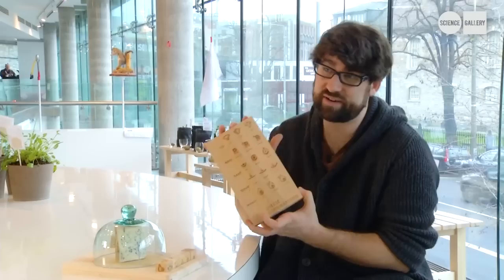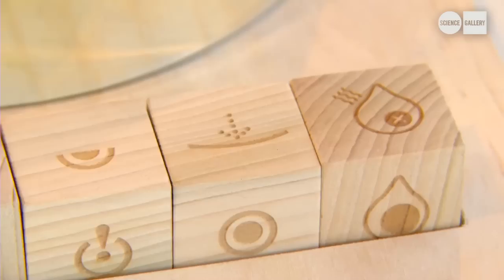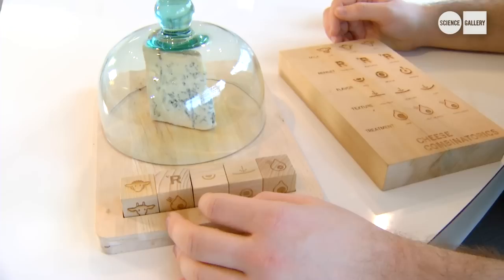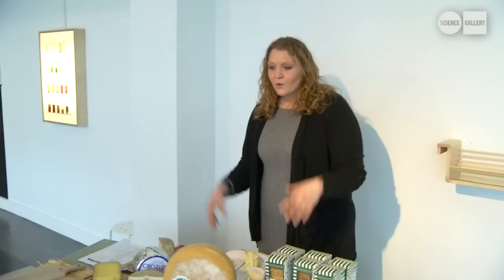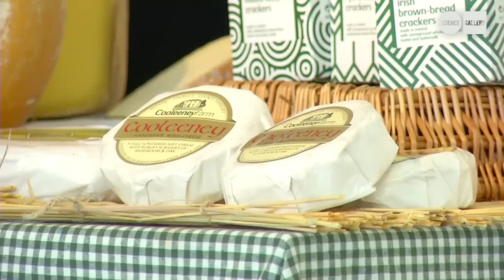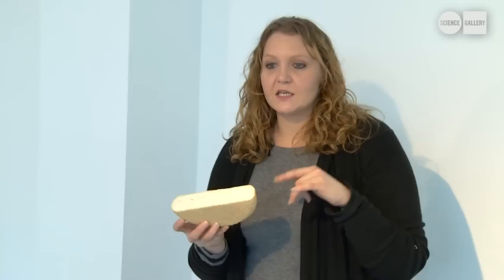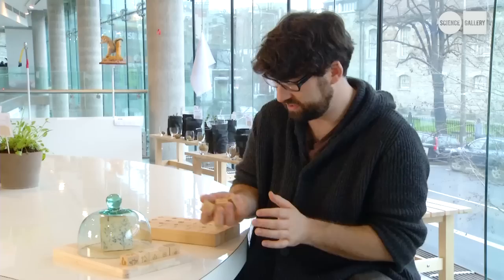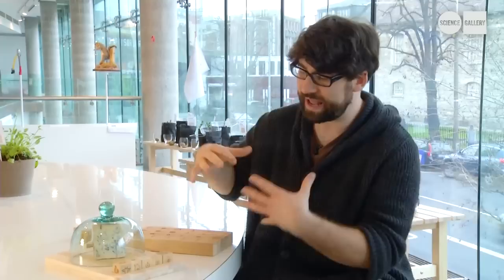CHEESE COMBINATORICS at EDIBLE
CHEESE COMBINATORICS by Carl Disalvo

Cheese Combinatorics provides a playful way to explore how cheeses are constituted by elements such as milk, rennet, flavour, texture and treatment. A set of dice with icons representing the elements that give form to a cheese are rolled, and cheese matching those factors is served. While these elements and their relations set the structure for the cheese experience, the character of the cheese sampled escapes simplistic reduction to formula.

The version of Cheese Combinatorics presented in this show includes a look-up table for all 127 Irish farmhouse cheeses catalogued by Bord Bia [the Irish Food Board] and Sheridans Cheesemongers. Three different Irish farmhouse cheeses will be served each day of the exhibition.